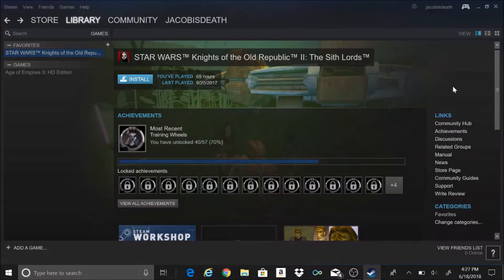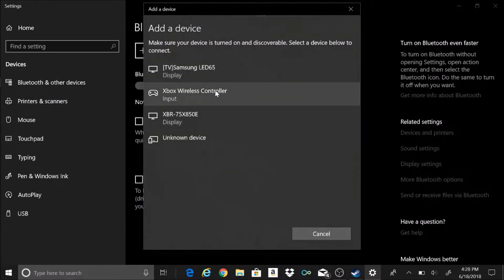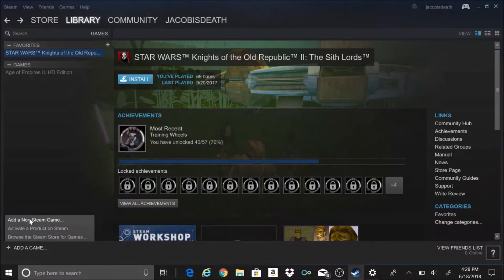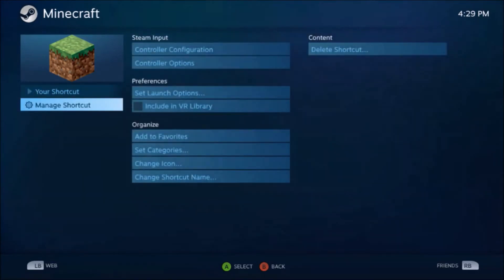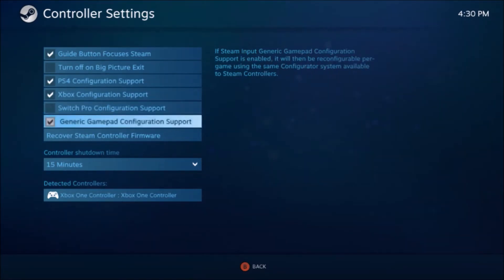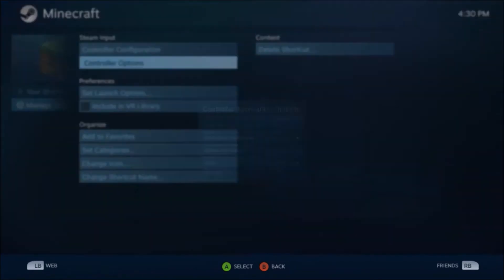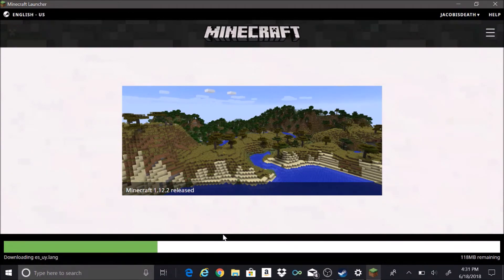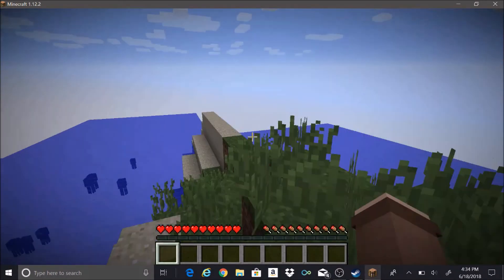How to use an Xbox One Controller on Minecraft PC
Step 1: Launch Steam.
Step 2: Add Minecraft to list of Steam Games.
Step 3: Plug in controller and go to Big Picture mode.
Step 4: Go to settings and turn on controller support.
Step 5: Click Minecraft then modify controller settings.
Step 6: Have fun!